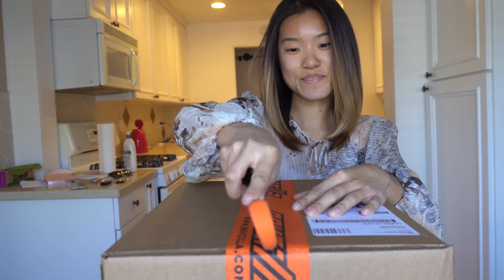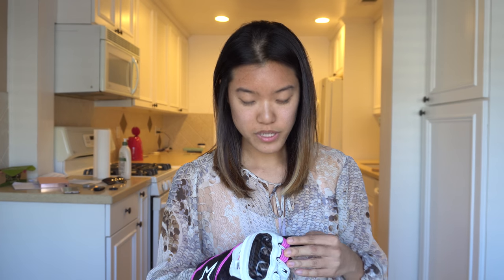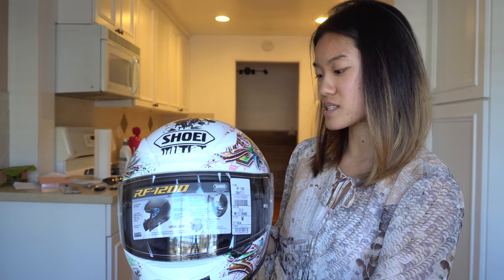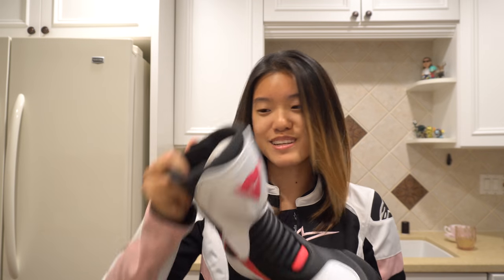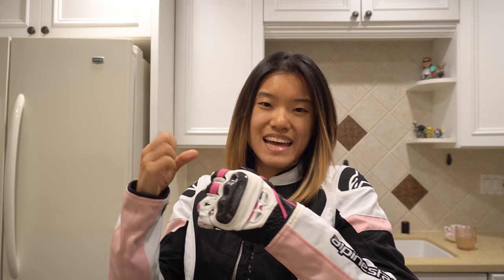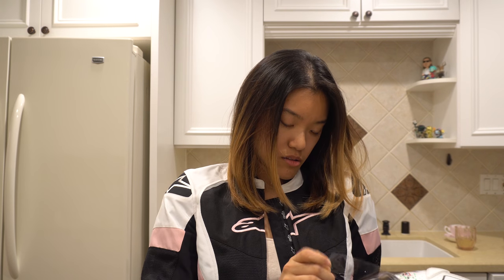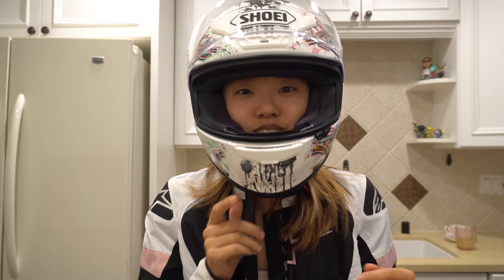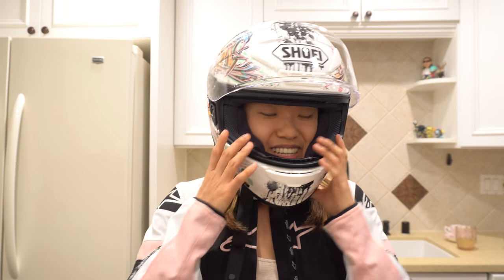Unboxing Some Gear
-- Links! --